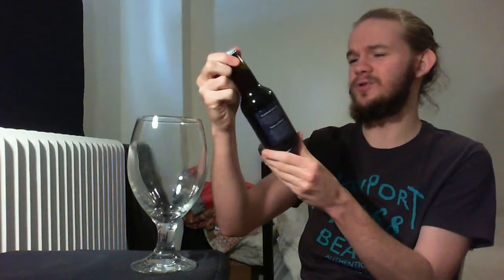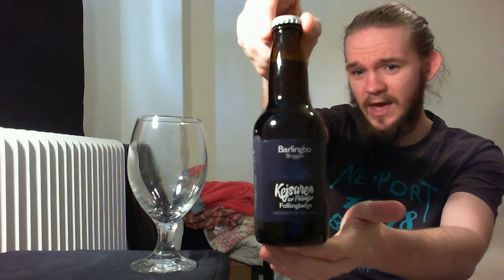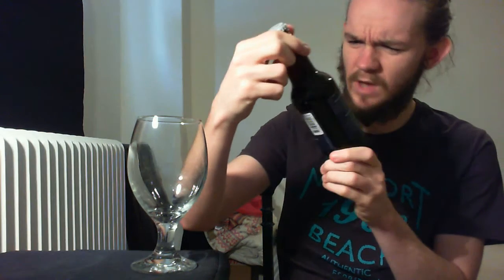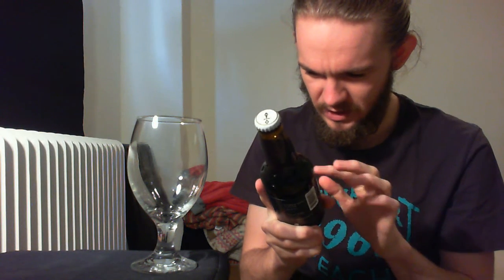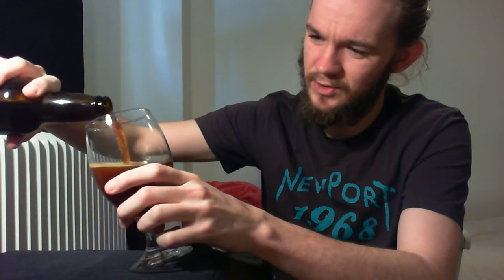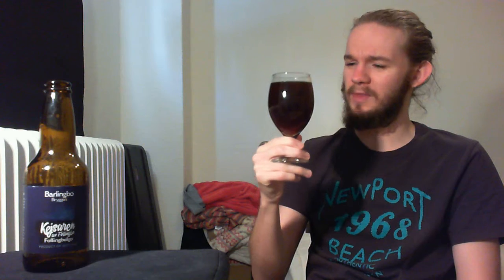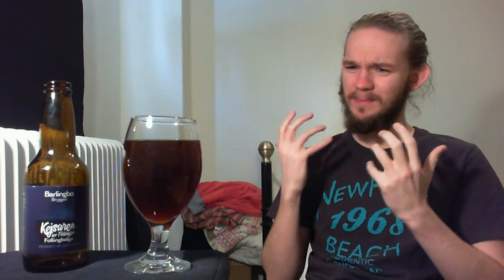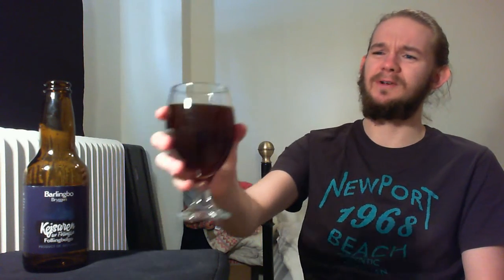Beer Review #1019: Barlingbo Bryggeri - Kejsaren (Sweden)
Review of the Kejsaren, a Belgian Strong Ale, from Barlingbo Bryggeri in Visby, Gotland, Sweden